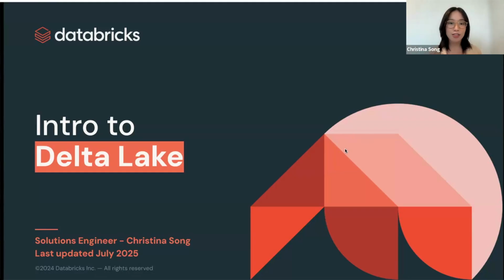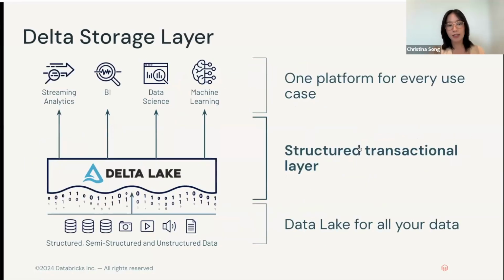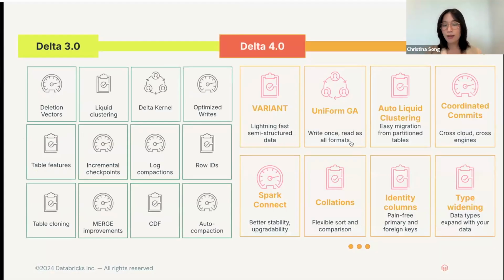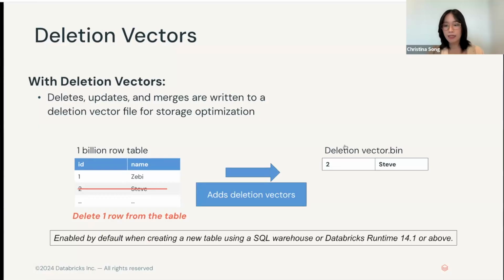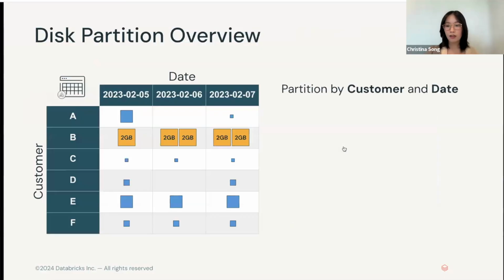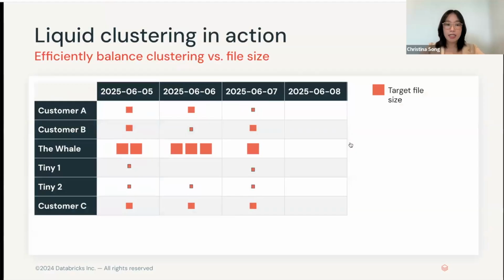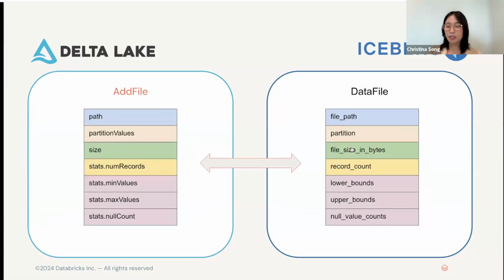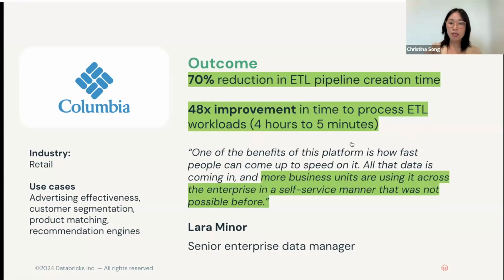Don’t miss these Delta Lake updates! Your 2025 crash course!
Discover the next-level of data management with Delta Lake and its newest features! Wondering how Delta Lake can boost performance and automatically organize your tables for up to 12x faster queries with no tuning required? This video quickly covers:
- What Delta Lake is and why it matters
- Powerful features like deletion vectors and predictive optimization
- How Liquid Clustering works and how it simplifies performance
- Delta UniForm

Perfect for data engineers and anyone looking to speed up analytics and AI projects.

0:00 Intro & Agenda
0:38 Lakehouse and Databricks Platform Overview
5:03 What is Delta Lake?
7:30 Delta Tables
9:23 Deletion Vectors
10:52 Predictive Optimization
13:45 Liquid Clustering
17:47 Liquid Clustering in Action
19:27 Delta Lake and UniForm
23:27 Use Cases

►[Documentation] What is Delta Lake in Databricks?